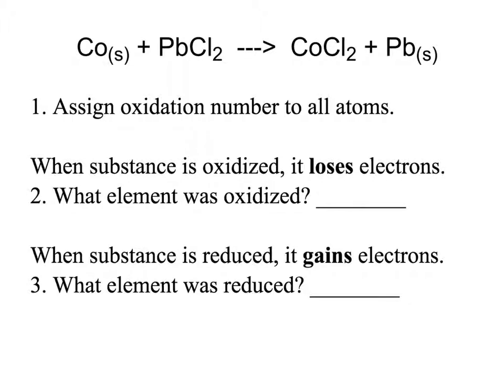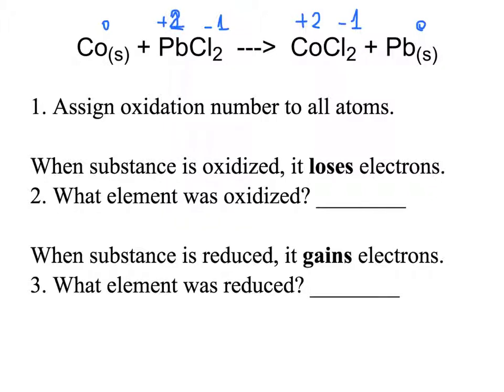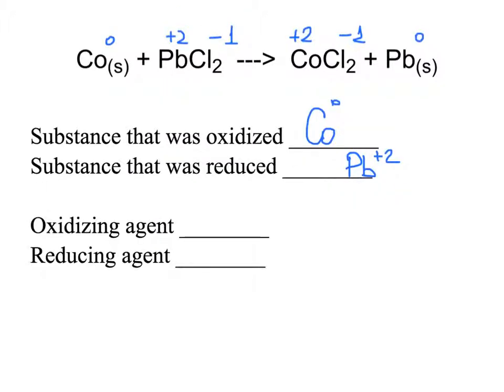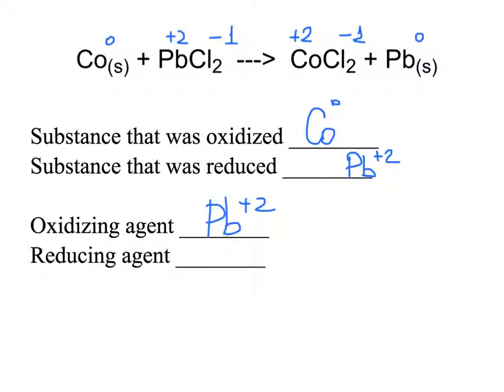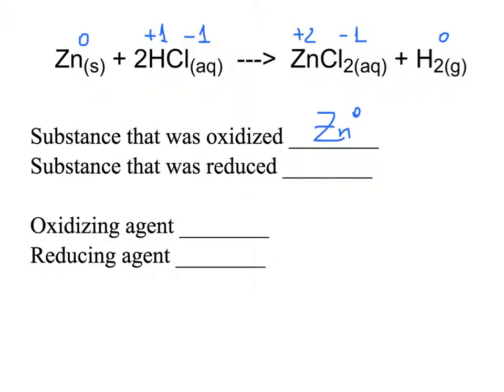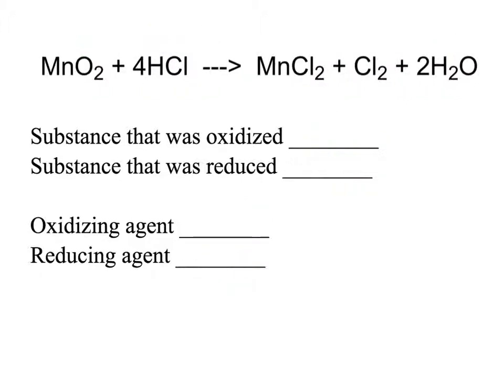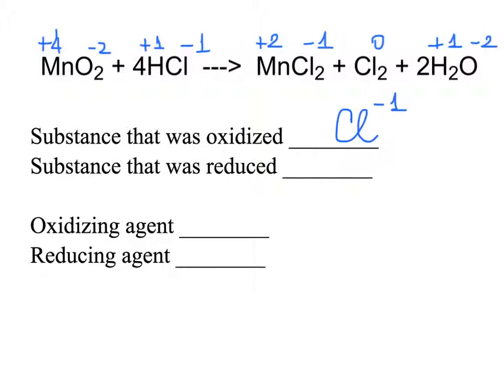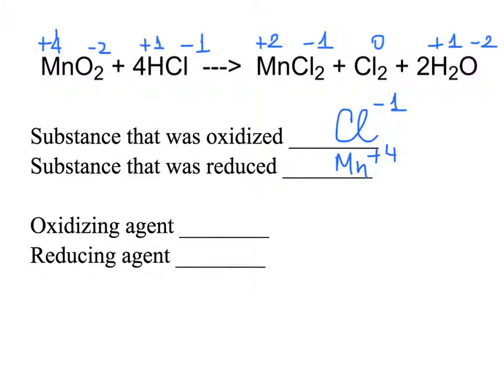Oxidizing and Reducing Agents in RedOx reactions